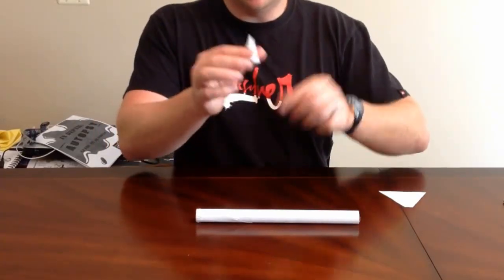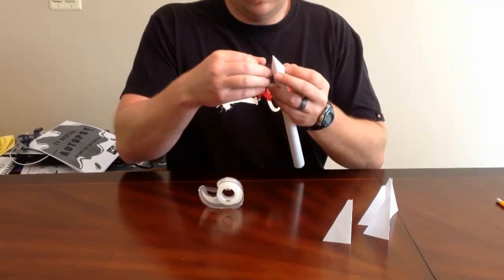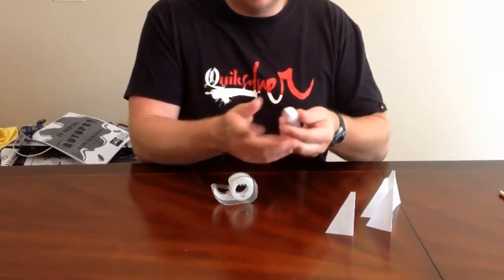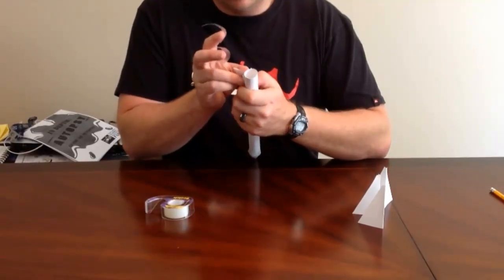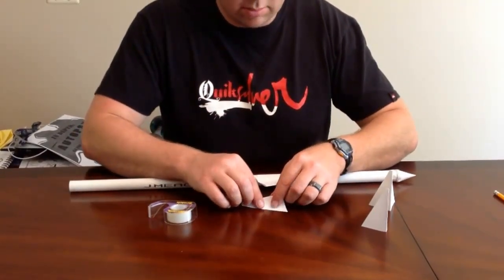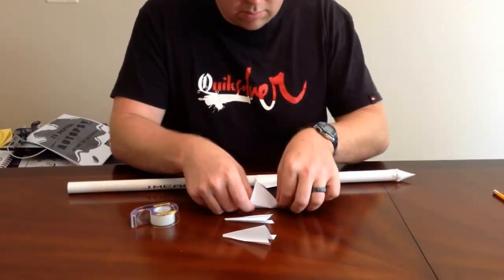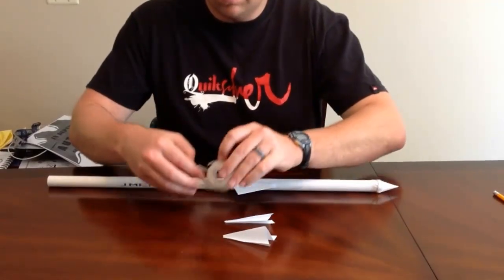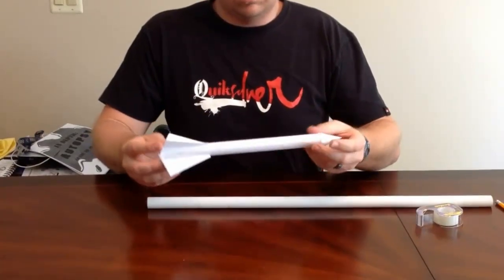Rocket Assembly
This video shows how to assemble all of the parts you made earlier for your rocket. Special thanks to NASA for orginally developing this project and Chris Miko for introducing it to me